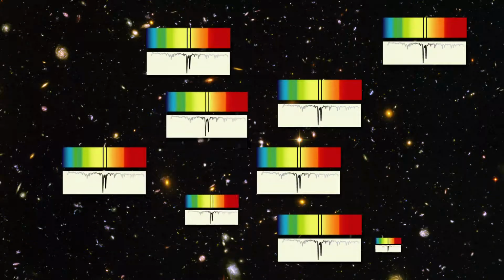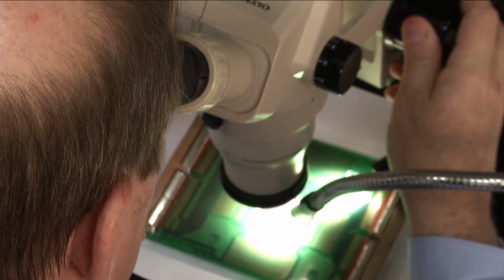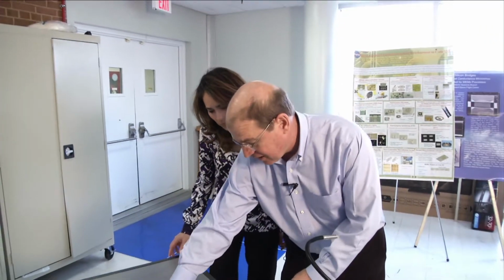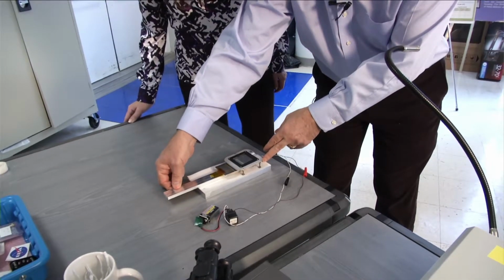Behind the Webb: Cosmic Shutterbug (Episode 27)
This episode of "Behind the Webb" explores the multi-tasking capabilities of one of the cameras on the Webb Space Telescope, the Near-Infrared Spectrograph.  Newly designed technology known as "microshutters" – tens of thousands of tiny shutters that open and close to allow only the light from targeted objects to enter the instrument -- enables scientists to study the spectrum of more than one galaxy at a time. As many as 100 objects can be simultaneously observed.

"Behind the Webb" is a video series following the construction of NASA's James Webb Space Telescope. Join host Mary Estacion as she goes behind the scenes to watch the construction and testing of the parts that will make Webb the world's most powerful infrared telescope.